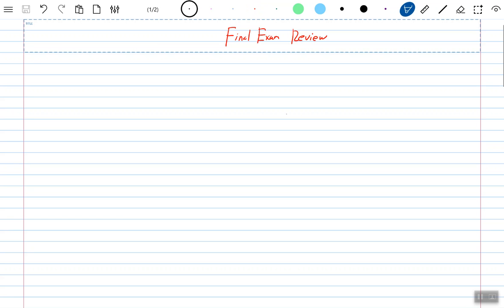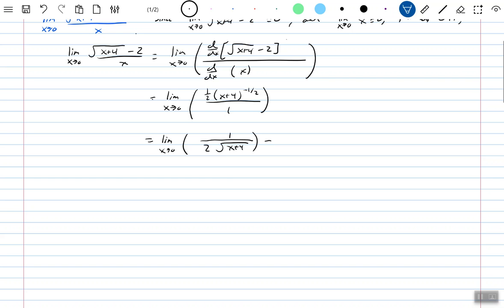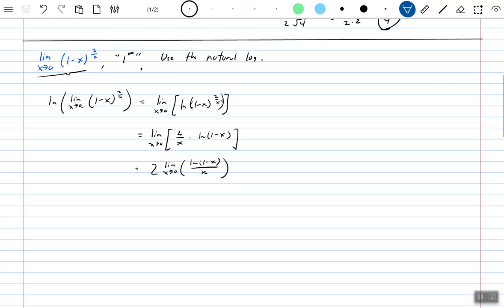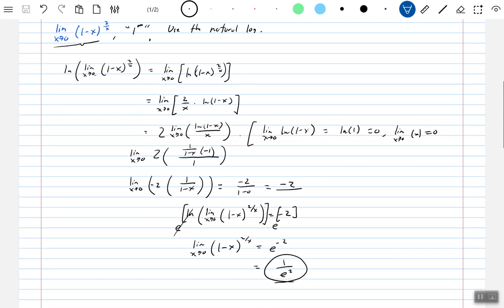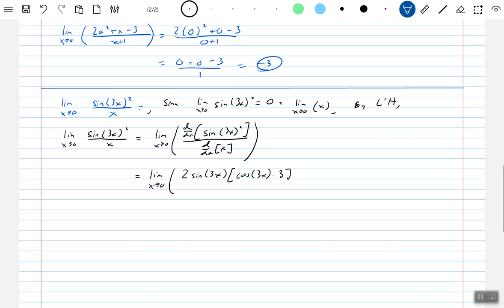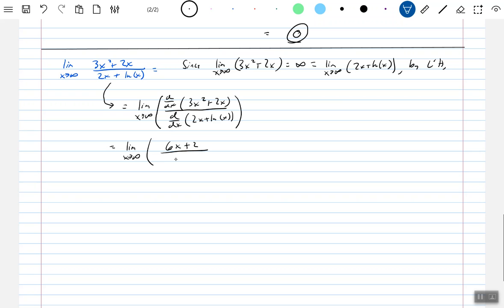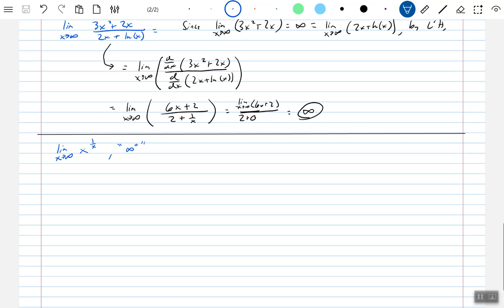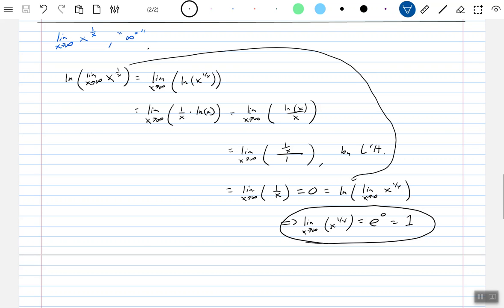Final Exam Review - Limits